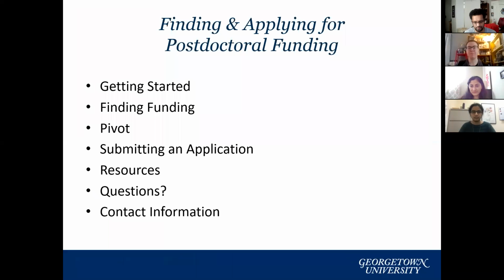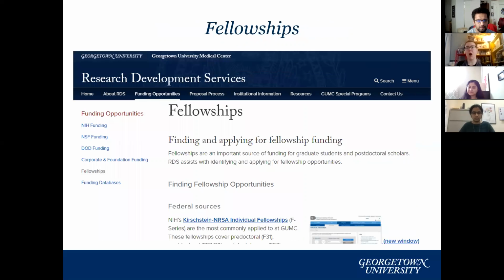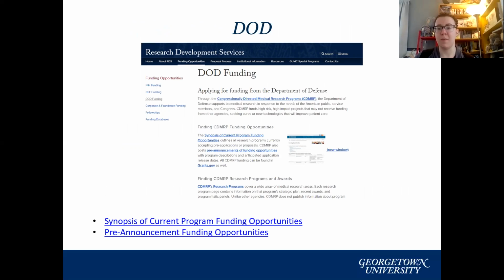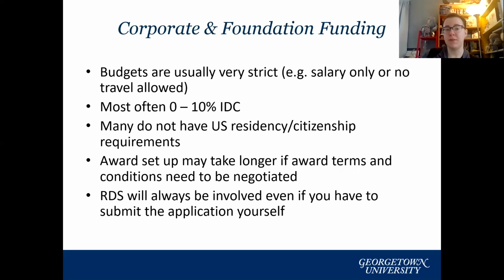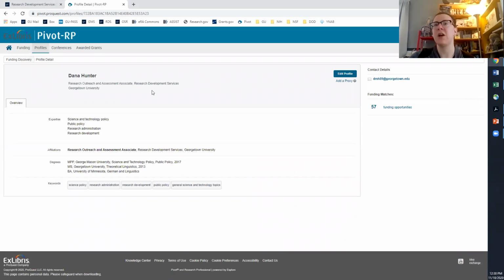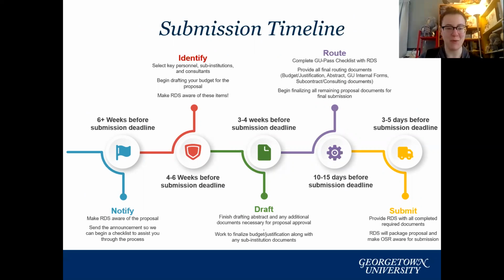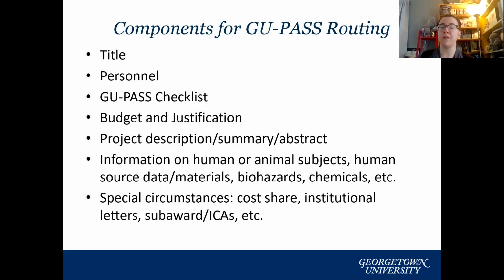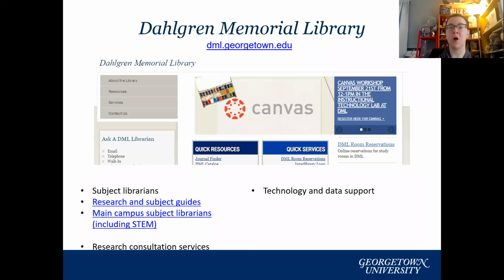GUPDA seminar DanaHunter